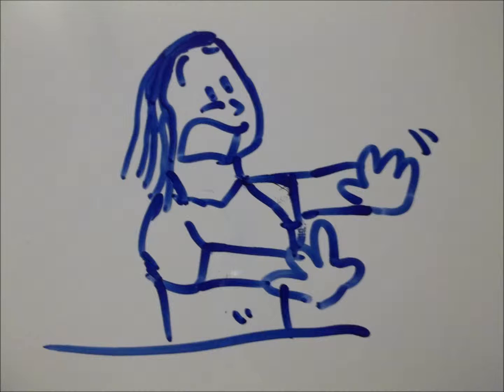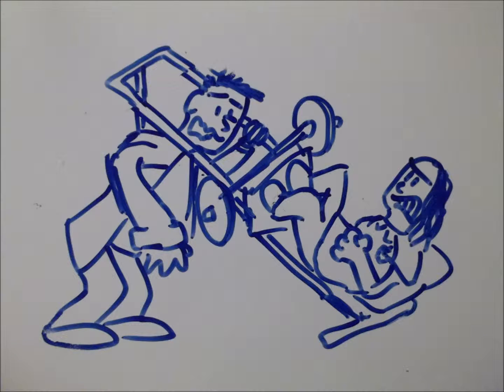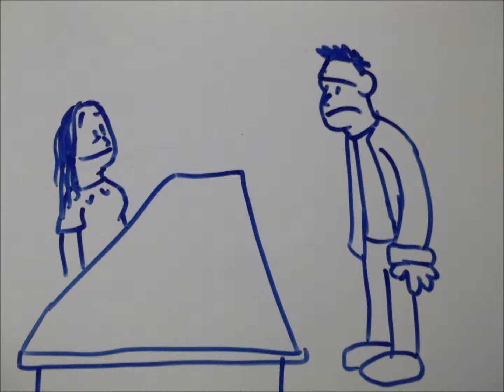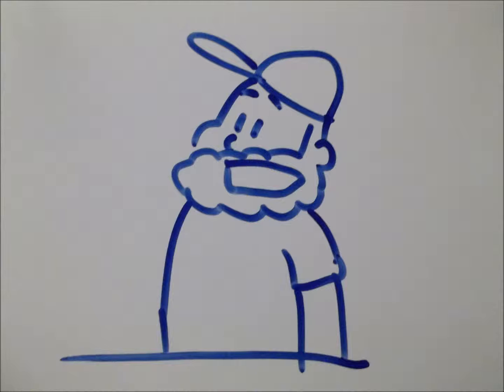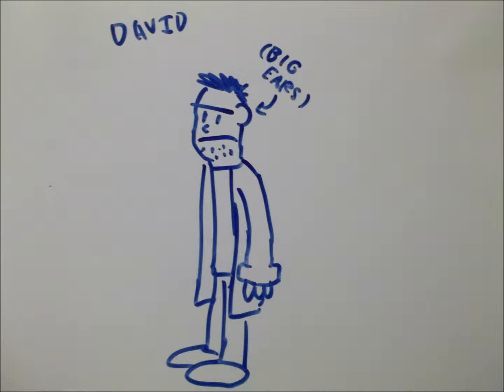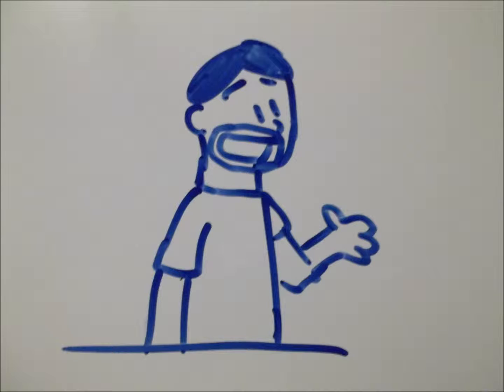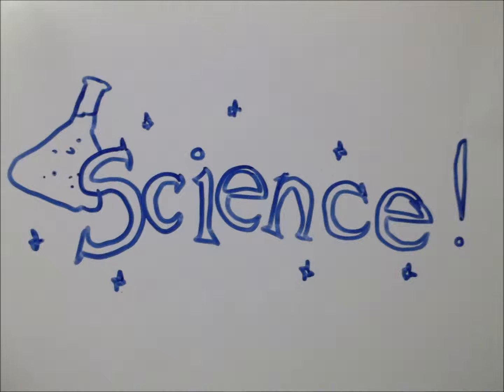Amber Saves America -- GroupCast Greatest Hits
ISIS ain't got nothin' on a lady from central Pennsylvania who works at Planet Fitness.